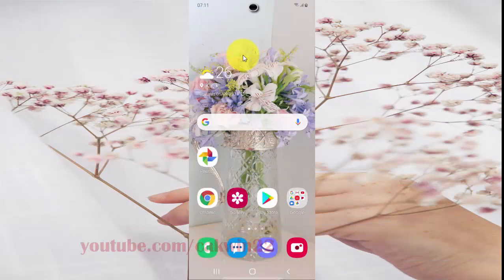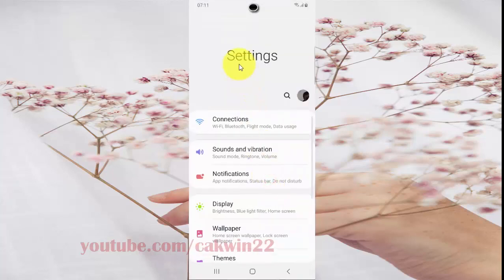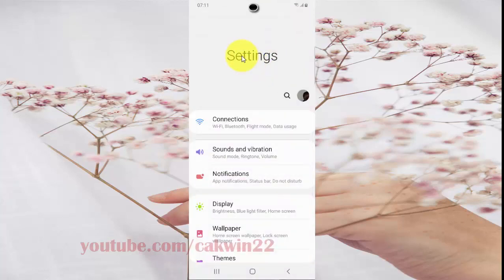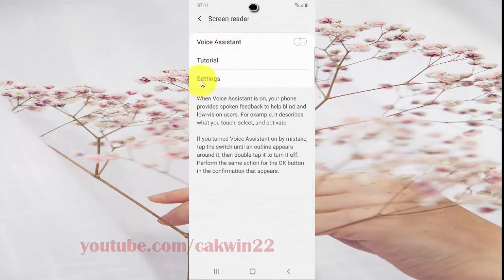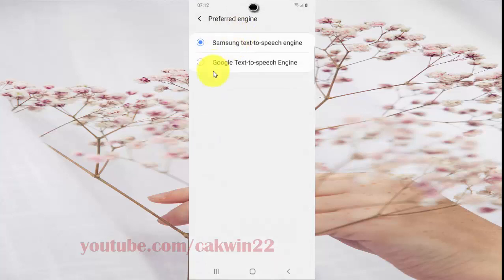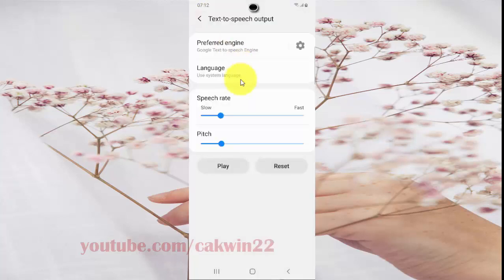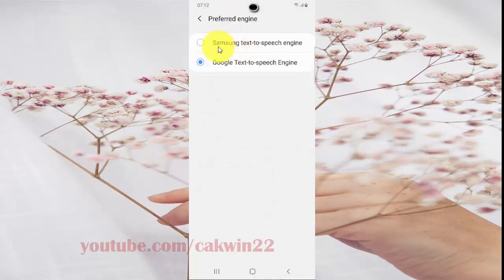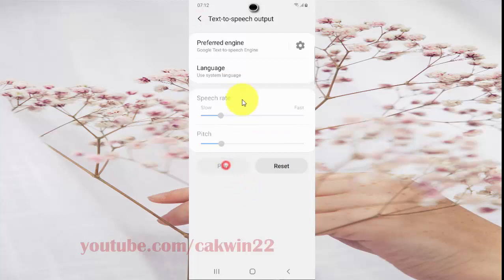Samsung Galaxy S20 : How to set Voice Assistant Preferred enginge as Google TTS (Android 10)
This video show How to set Voice Assistant Preferred enginge as Google TTS in Samsung Galaxy S20.  In this tutorial I use Samsung Galaxy S20 SM-G980F/DS International version with Android 10